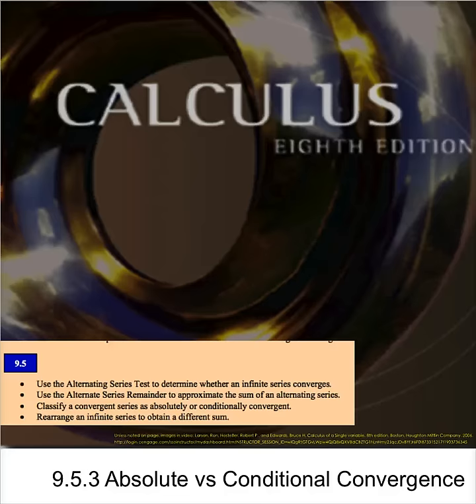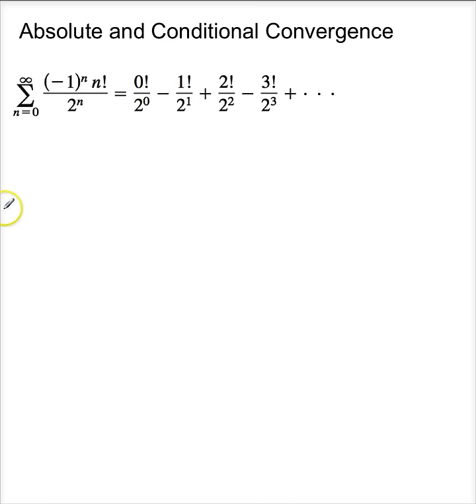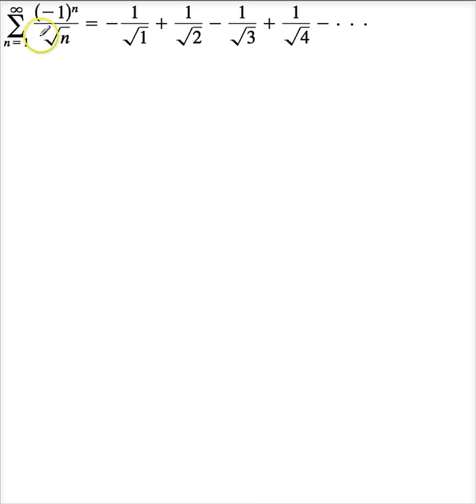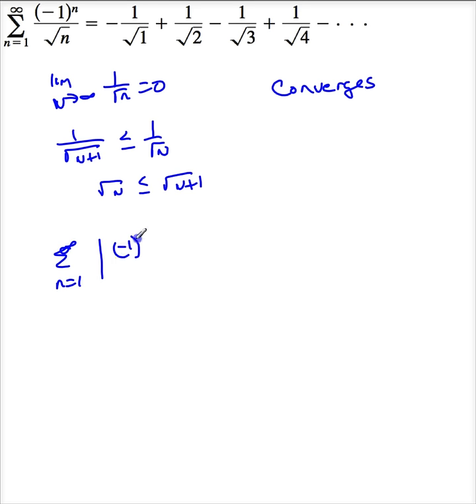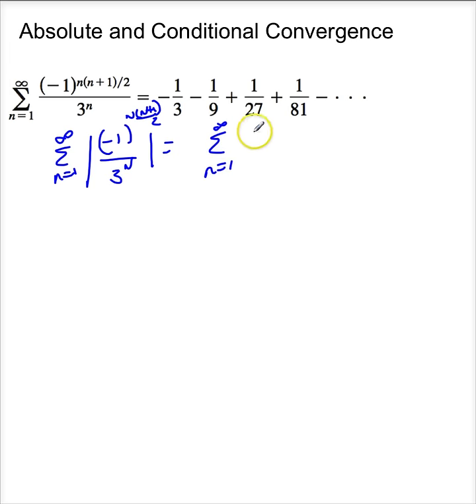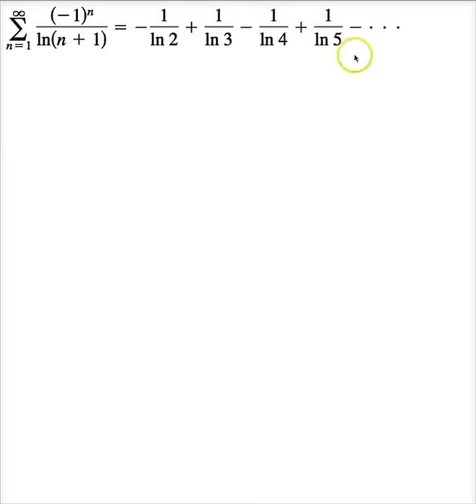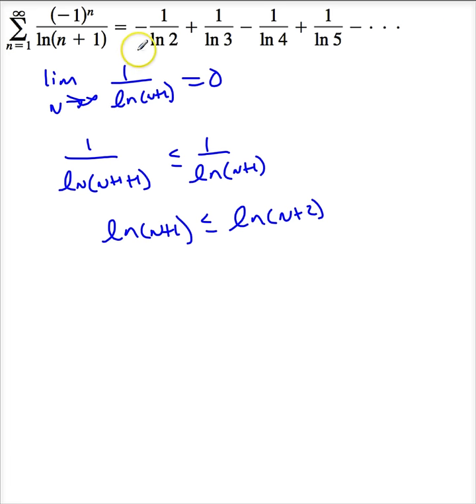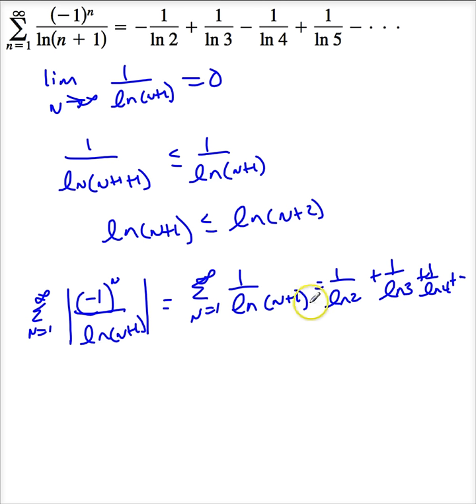THS 9 5 3 Absolute vs Conditional Convergence